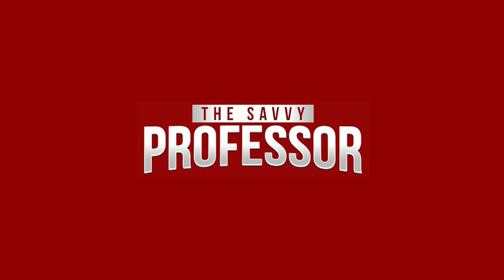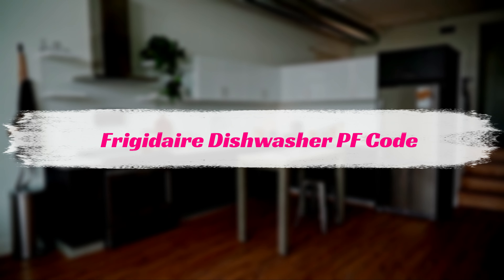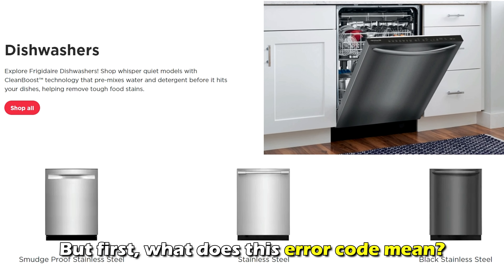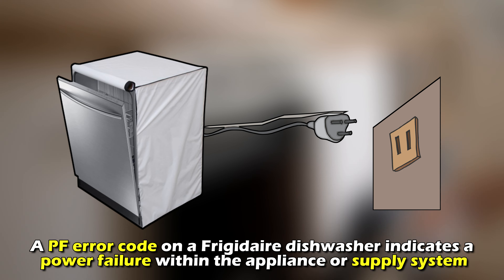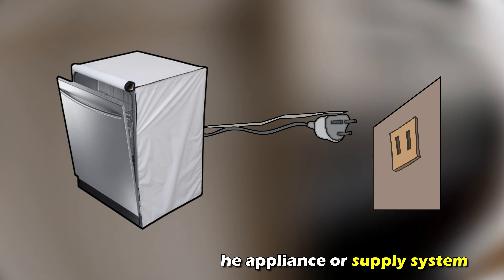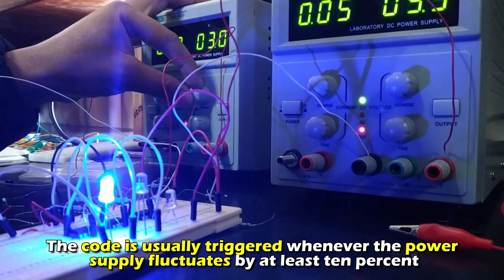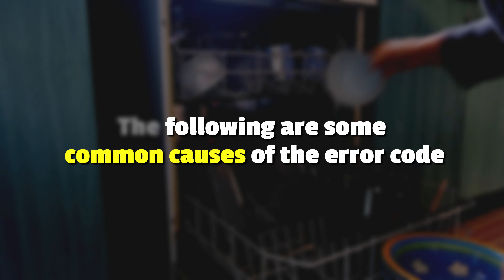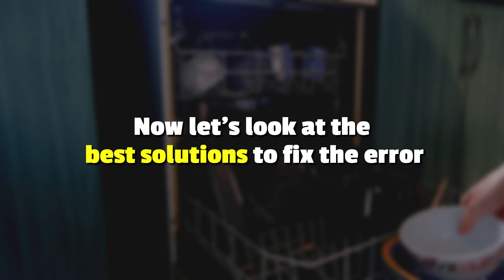How To Fix Frigidaire Dishwasher PF Code (What Error PF Indicates, The Common Causes, And Solutions)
How To Fix Frigidaire Dishwasher PF Code (What Error PF Indicates, The Common Causes, And Solutions). In this video tutorial I will show you how to fix Frigidaire Dishwasher PF code.

A PF error code on a Frigidaire dishwasher indicates a power failure within the appliance or supply system. The code is usually triggered whenever the power supply fluctuates by at least ten percent.
This is the most common cause of the error code:
• Unstable power supply

Now, let’s look at the best solutions to fix the error:
Ensure a stable power supply
• Check the power supply at the Mains outlet to ascertain if it is functioning properly.
• Ensure the circuit breaker or fuse serving the electrical line is not faulty and that the appliance's power cord is not damaged.
• Use a multimeter to gauge the supply voltage to the appliance.
• If the voltage deviates significantly from the required voltage, disconnect the appliance from the power supply and seek a technician's intervention.
• Power cycle the appliance or keep pressing the cancel button on its interface until the error code disappears to clear it.